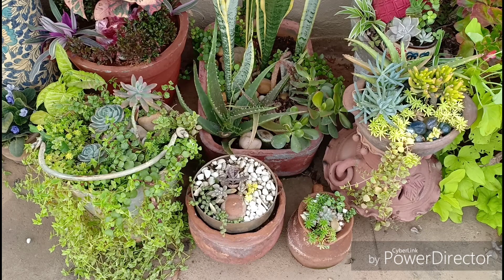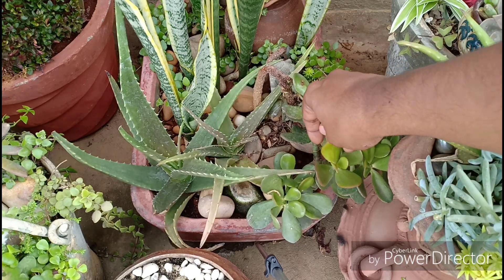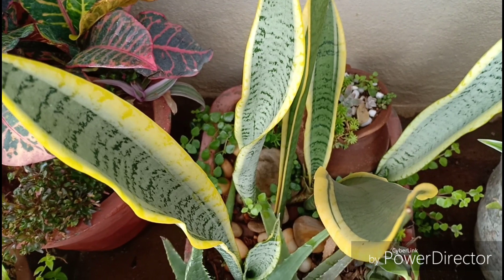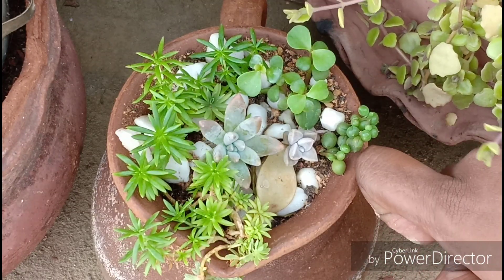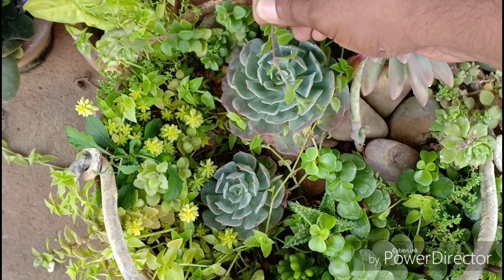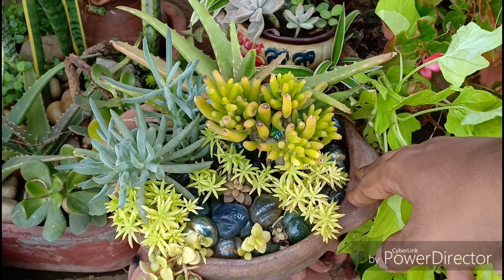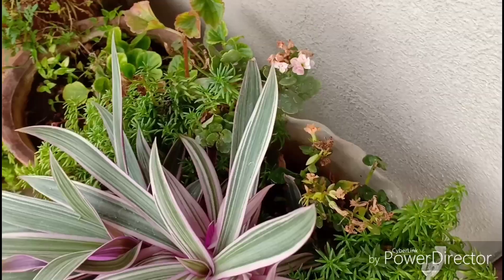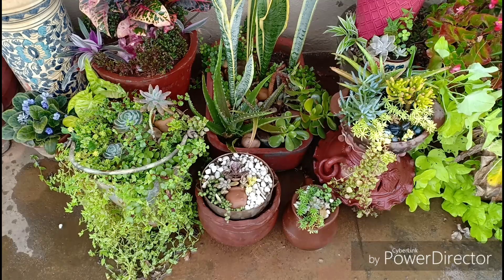First exclusive Succulent Garden Tour || Succulent collection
FAQ
1. Succulents are indoor plants?
A. Not all, they need bright sunlight

2. Can they be grown under full sun?
A. Not all, some.l varieties like the Echeveria  doesn't like full sun

3. Is callusing very important
A. Not always

4. Do succulents bloom?
A. Yes, but largely grown for its foliage

5. What is the ideal potting mix for a succulent?
A. 50:50 Sand and compost